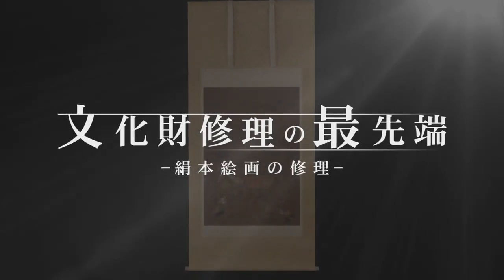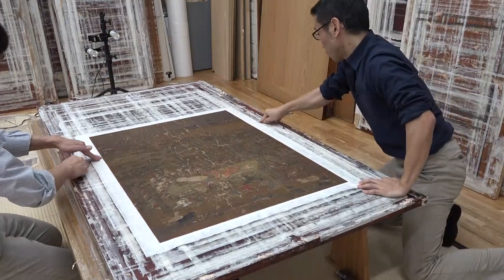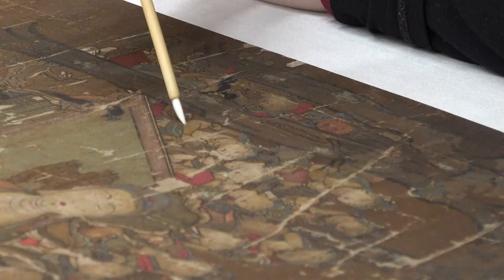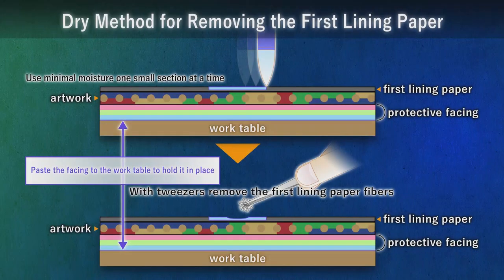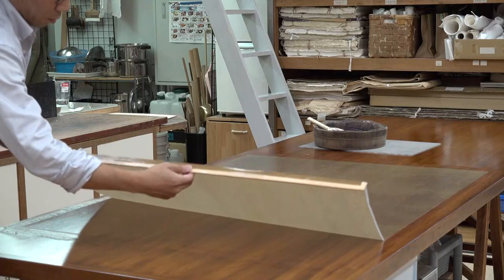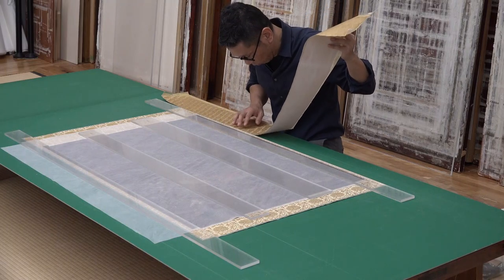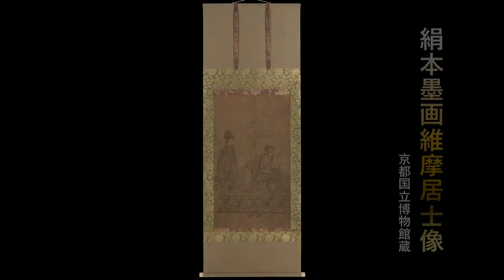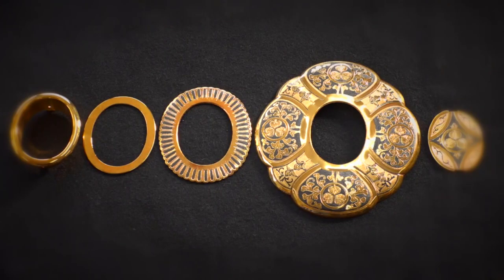The Conservation of Japanese Art - Conservation of Paintings on SILK_long ver.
The first public art conservation facility in Japan, the Conservation Center for Cultural Properties at the Kyoto National Museum was established in July 1980 with the purpose of safely restoring designated cultural properties. In 2020, an exhibition was held to celebrate the Center's 40th anniversary, introducing a range of selected works that have recently been restored with a focus on new discoveries. The video presented here was made on that occasion.